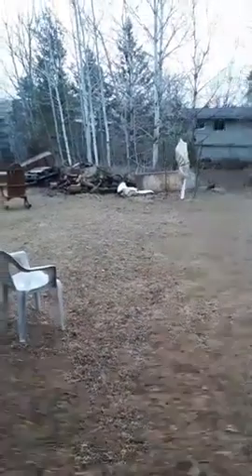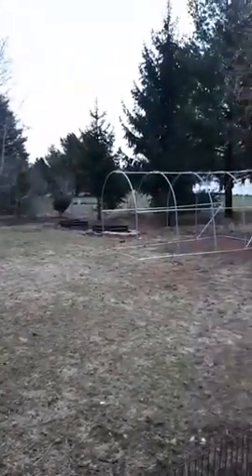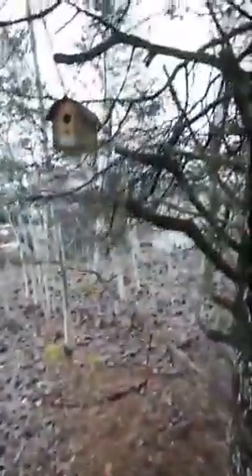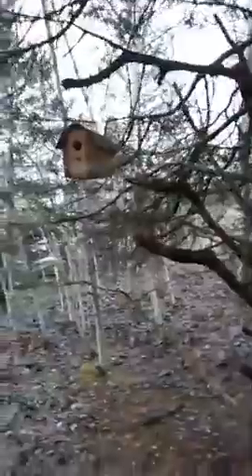03 29 2020 episode 01 making the self sufficient home